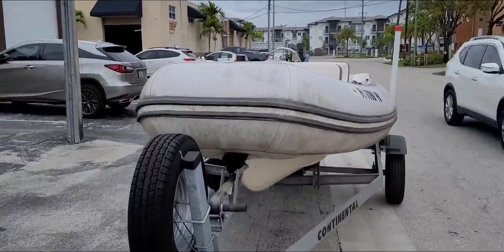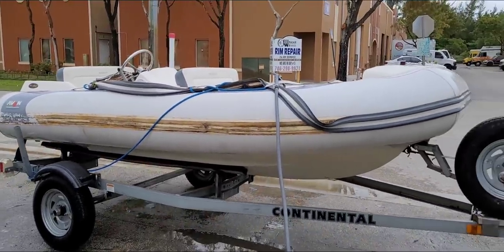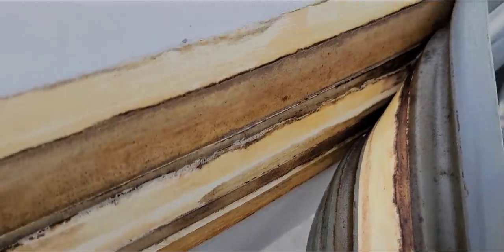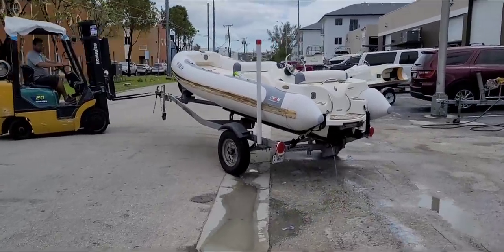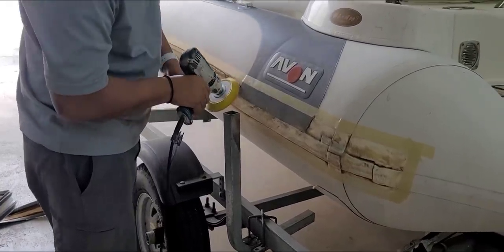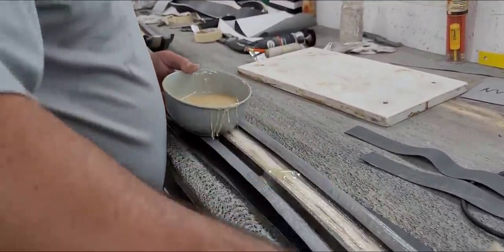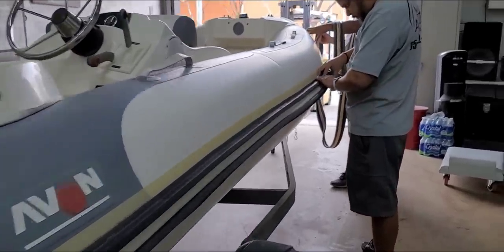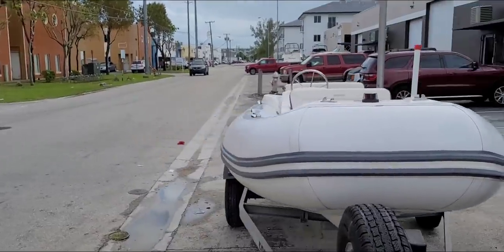Rib Boat Rubrail Repair and Cleaning (Alfred Montaner)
Avon Seasport was cleaned using Formula 88 degreaser and Clorox bleach. I used a 3m green scotch pad and a magic eraser.

The rubrail was removed completely and sanded to reattach the rubstrake.We used Orca glue and used 80 grit diablo pads.

For more information on a retube i can be reached via email

Alfred Montaner